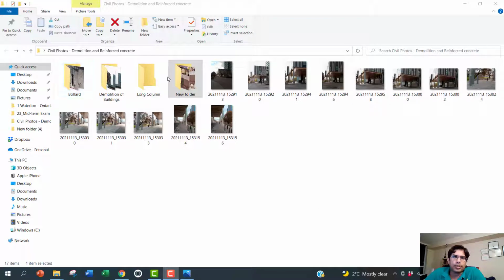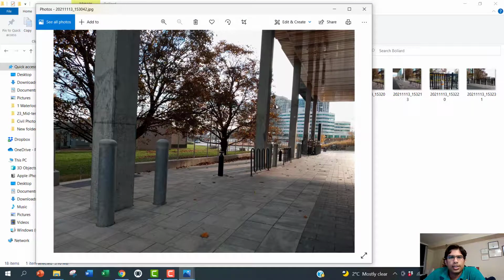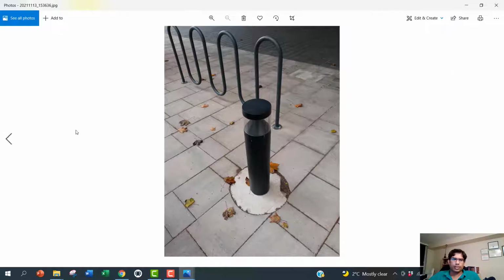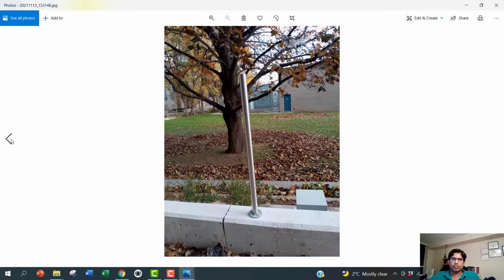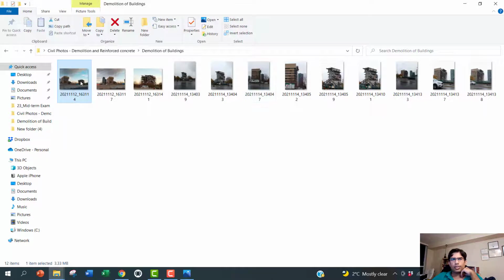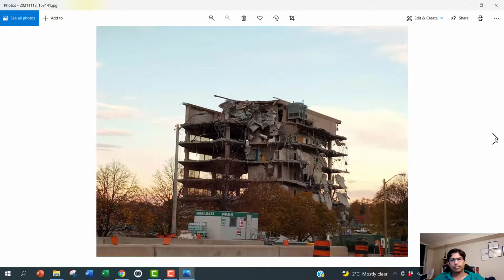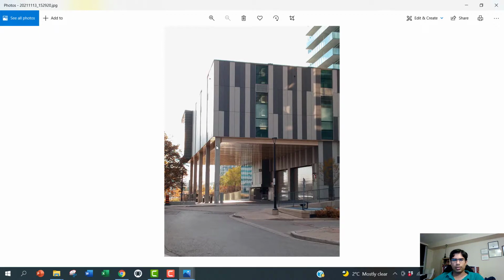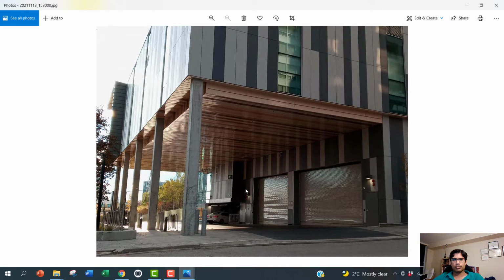RMC - CEE 415 - 2021 Nov16 - 1 - Long Column _ Demolition _ Bollards